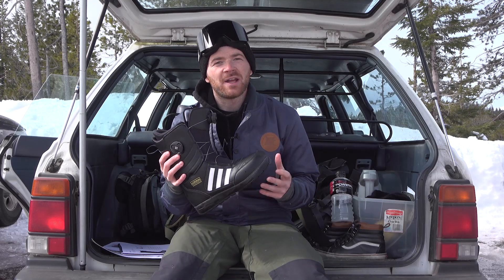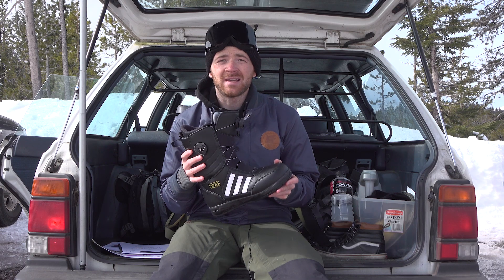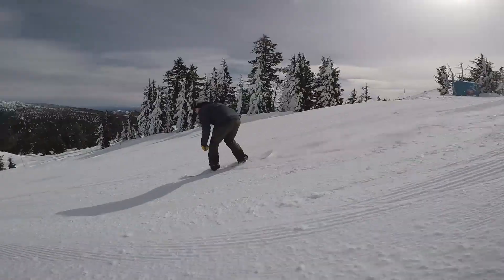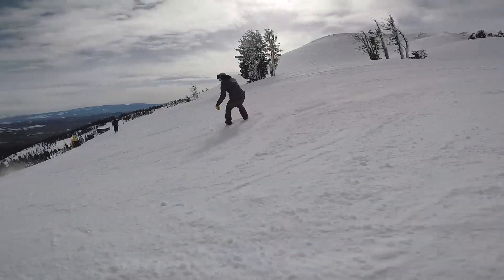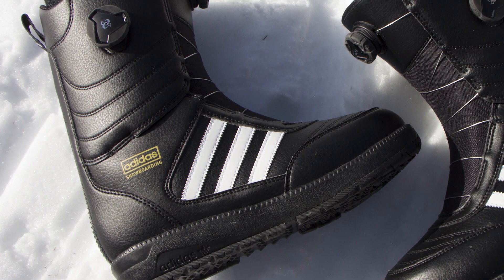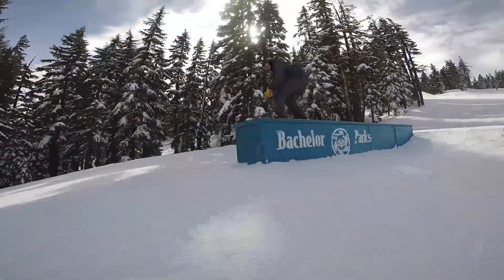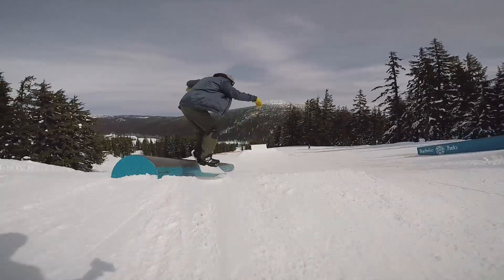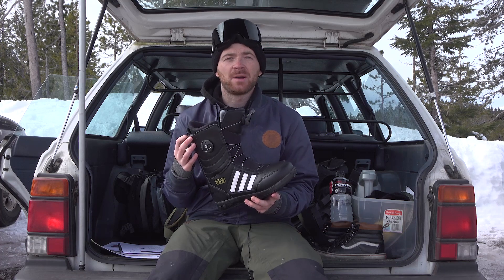Adidas Response ADV 2019 Snowboard Boot Rider Review - Tactics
The Response ADV features a Dual Boa closure system which provides a customizable fit for greater control and comfort. A 3-D molded tongue ensures maximum comfort when strapped in while the Continental Rubber outsole ensures optimal grip when hiking or walking in slick snow conditions.